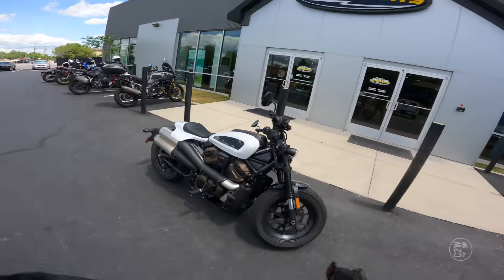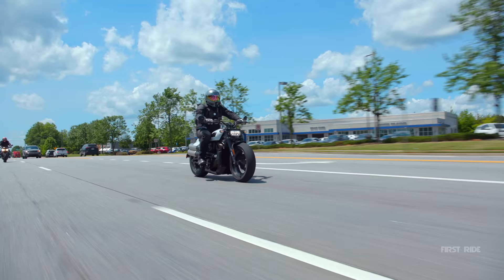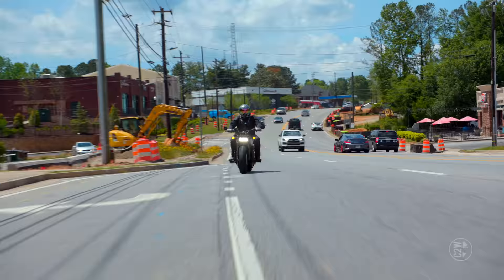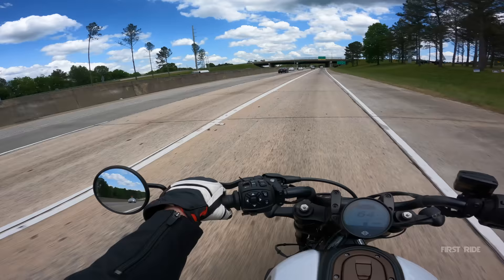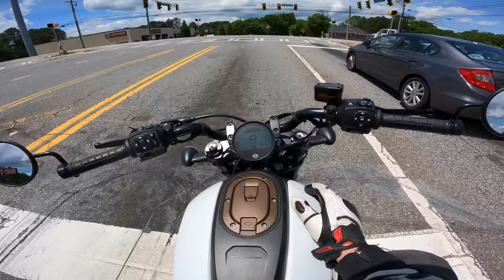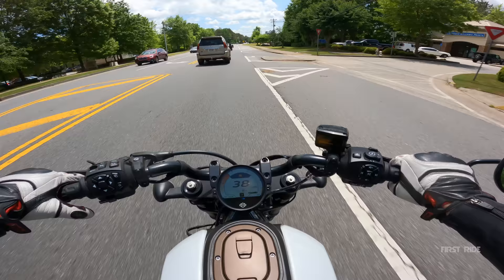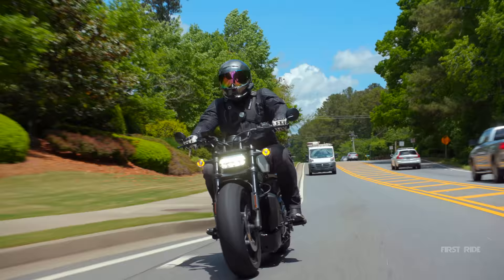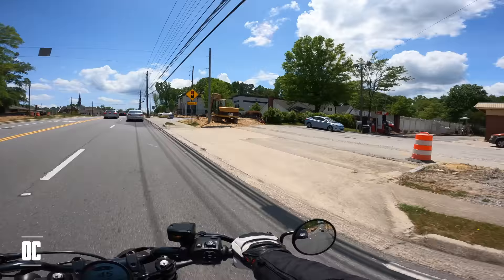2022 Harley Davidson Sportster S | First Ride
This week's first ride showcases the 2022 Harley Davidson Sportster S. Coming in lighter and more powerful than it's predecessor, This Sportster will have you looking at Harley Davidson in a whole new light.

Support the shenanigans we get into and WIN bikes we BUILD!

(Use this code for a nice little % off!)

0:00 - Intro
0:23 - Bike Introduction
1:10 - Bike Cinematics
1:51 - Sound Check
2:31 - Start up/Rider Stats
3:56 - Join Discord
4:02 - First Rip/Overiew
4:50 - Body Position/Ergonomics
5:58 - Rider Modes/ City Riding Impressions/Transmission
9:44 - Highway Run/40 to 80 Pull
11:08 - Highway riding Impressions
12:37 - Big Turn
13:36 - Cardo Camera Car Spot
14:40 - Power DeliveryTransmission
15:57 - Brakes
18:26 - Dash/Controls
21:13 - Walk Around
24:40 - Final Thoughts
28:30 - Outro
29:20 - OC